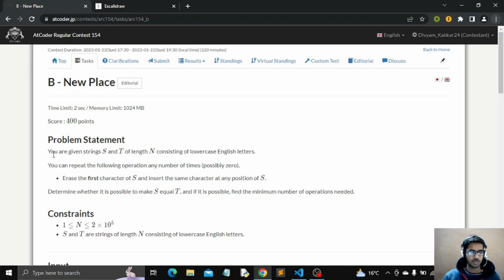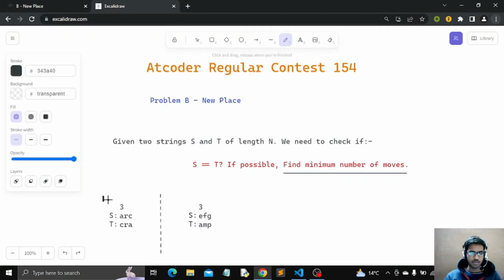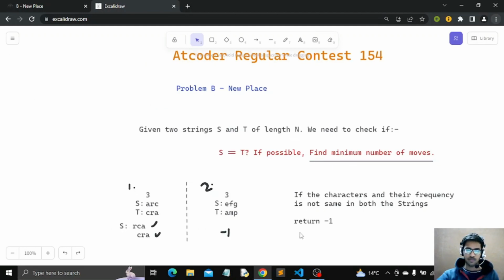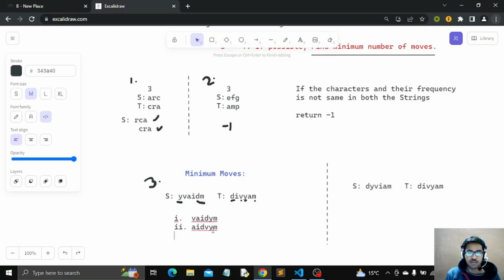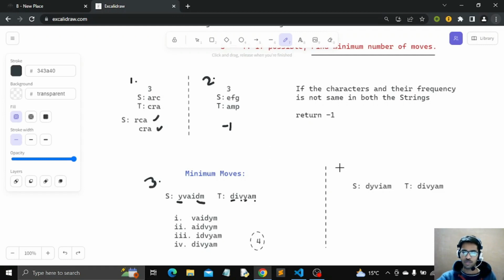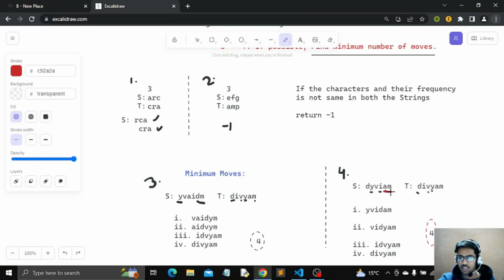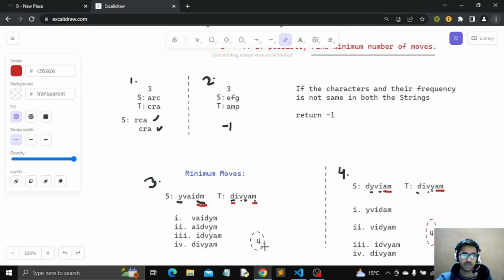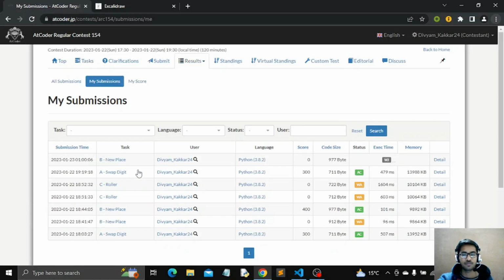B. New Place | AtCoder Regular Contest 154 | Code & Explanation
This question is from AtCoder Regular Contest 154.